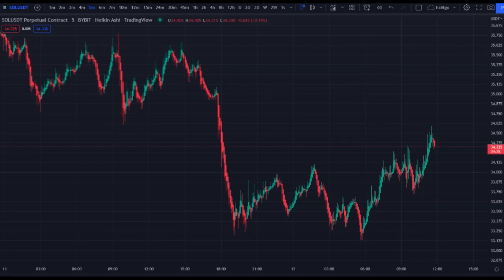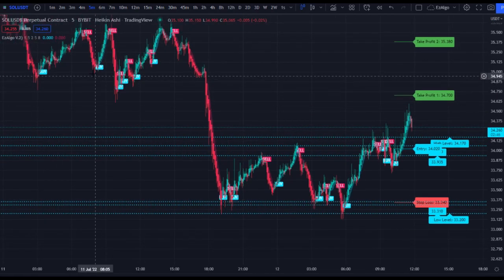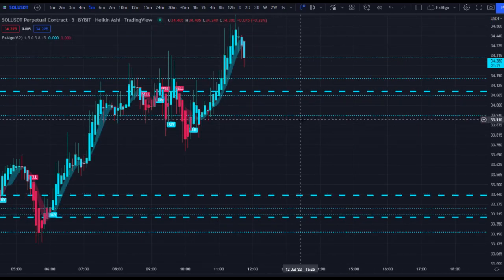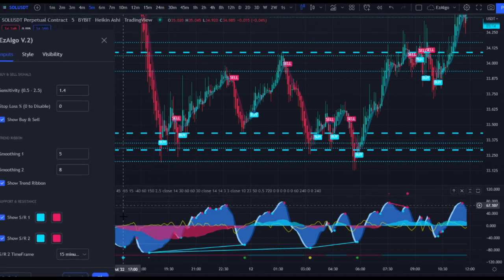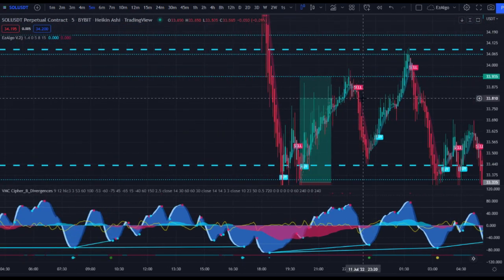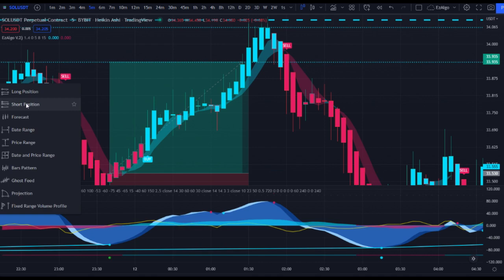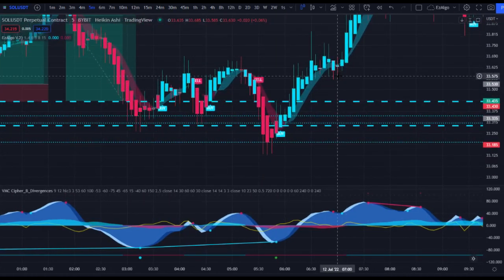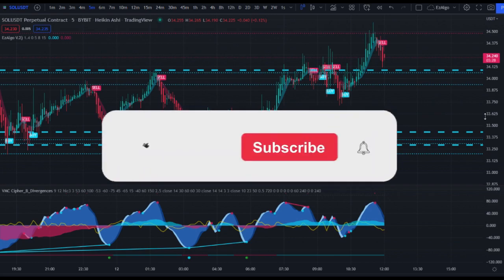BEST Scalping Settings For Trading Crypto (15/5 Scalping Strategy)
In this video I show you a 15 min/5 min scalping strategy, and the EzAlgo settings I use to execute. Use the levels EzAlgo provides to enter and exit trades profitably. This scalping strategy can be used on any asset, but I recommend using it on cryptocurrency to start.